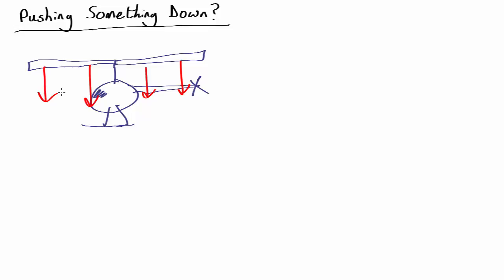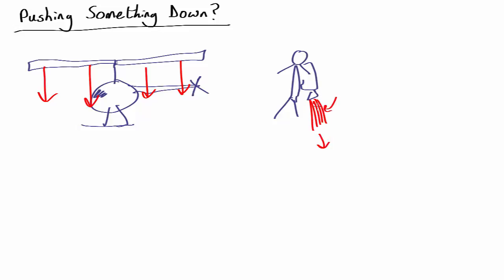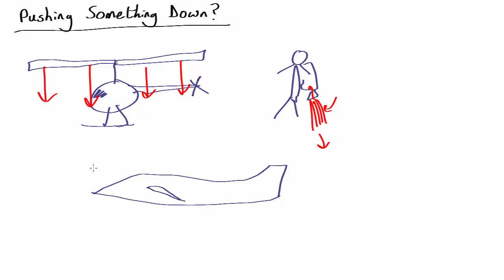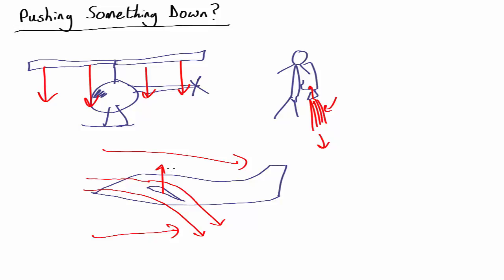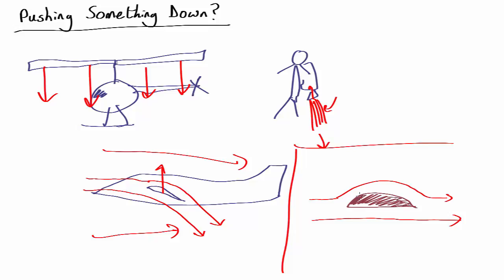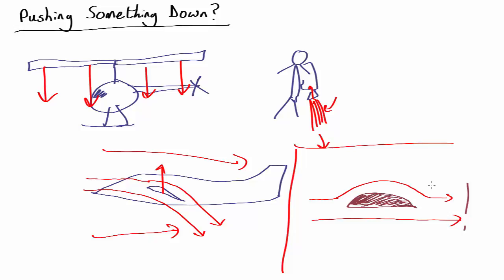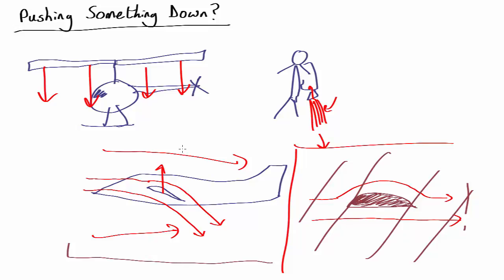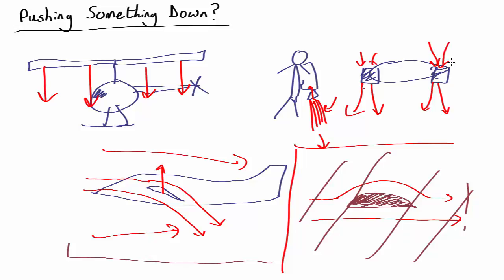NL2.07 Push Air Down